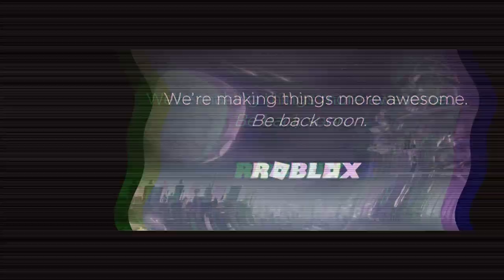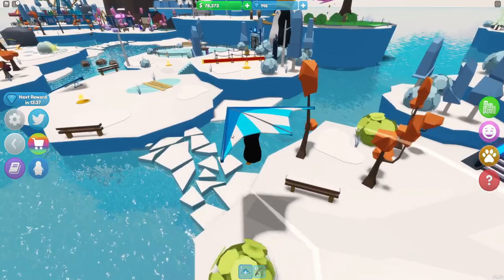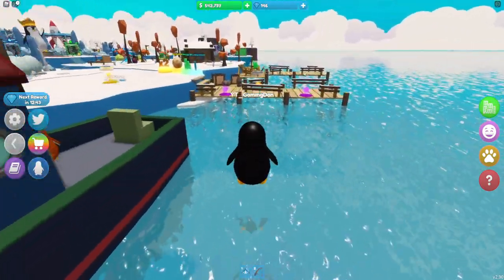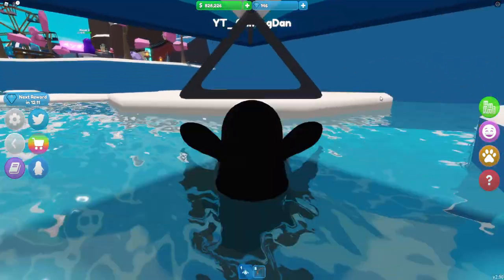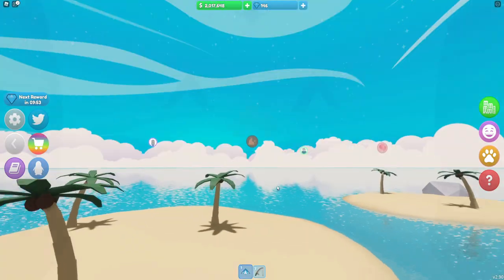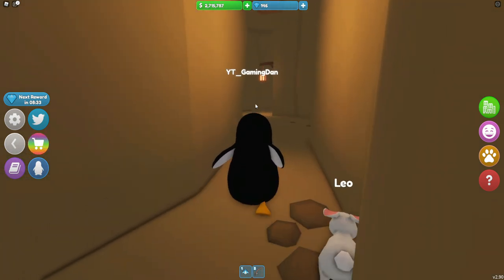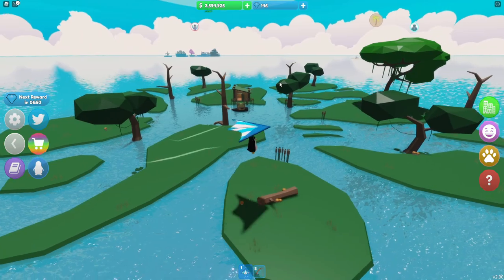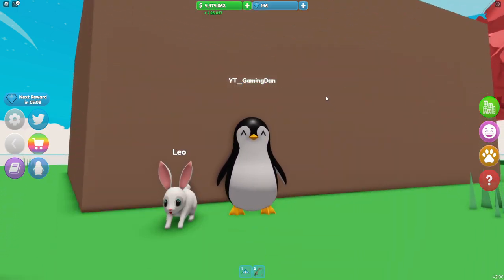ALL *10* SAILBOAT PART LOCATIONS In Roblox Penguin Tycoon!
In this video I will show you ALL 10 sailboat part locations in Roblox Penguin Tycoon!